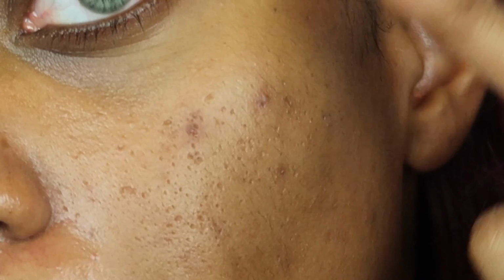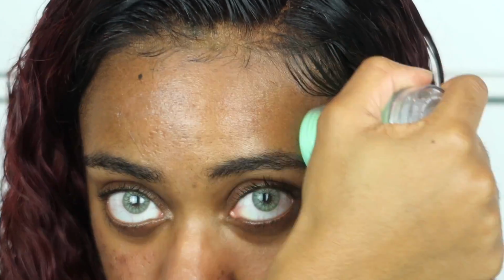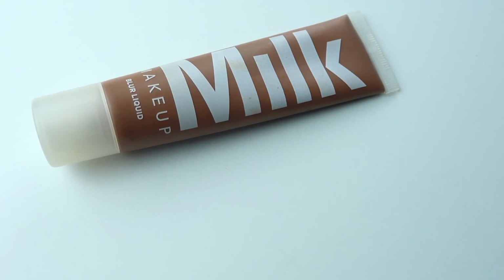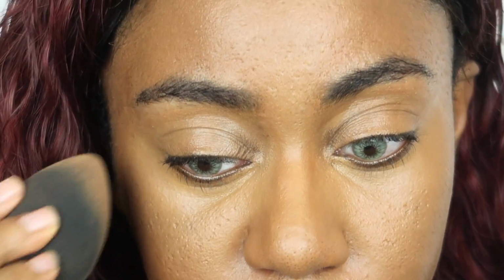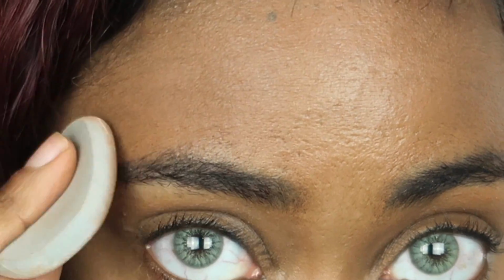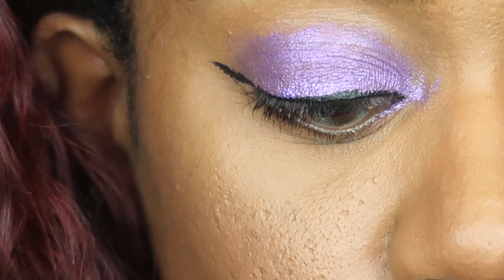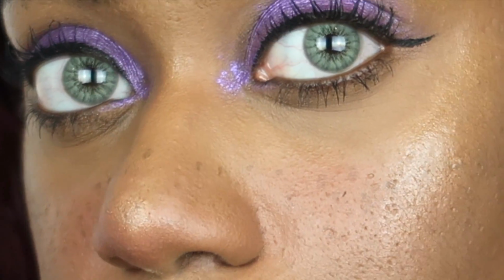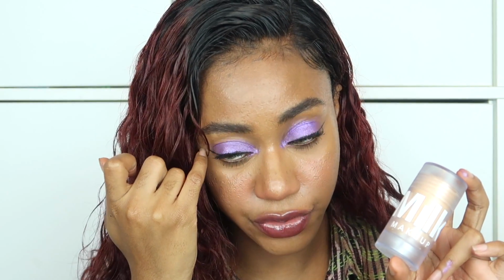I Spent $400 of MILK Makeup to Test on Porous/Textured Skin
What did you guys think of this Milk Makeup review for porous skin??